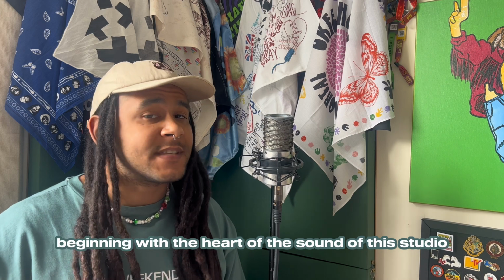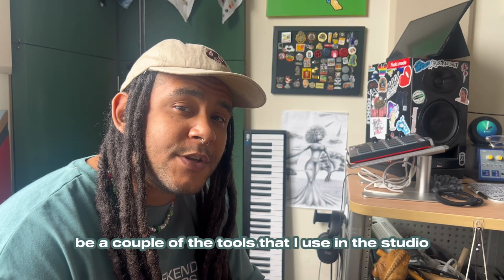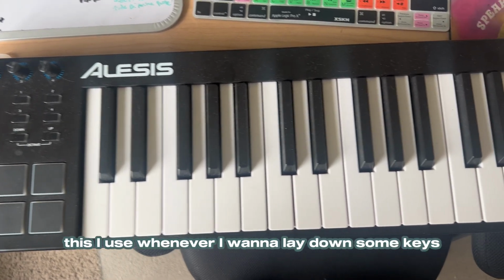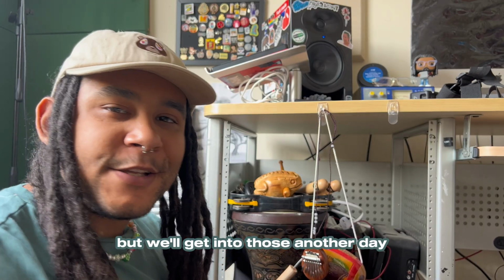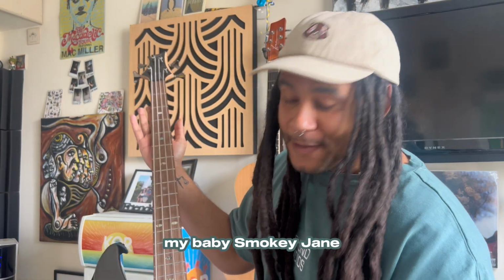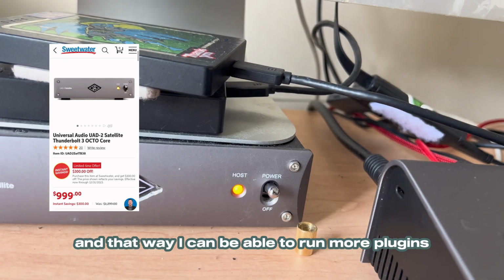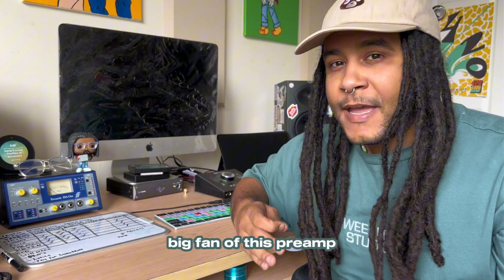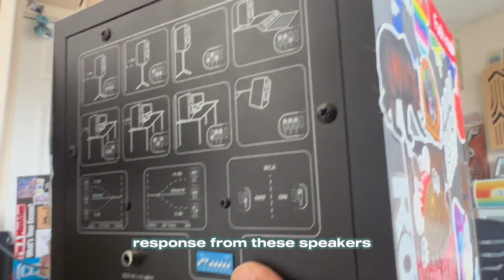Studio Tour: Speak Your Truth Records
Welcome back ya'll!

Today I wanted to give you a look into my home studio Speak Your Truth Records. In this video I show you what mic I'm using, preamps, interface, and some of the instruments I use in the studio to make my tracks.

GEAR
Mic: Aston Origin
Preamp: Focusrite Isa One
Monitors: Kali Audio LP6
Interface: Universal Audio Apollo Twin X w/ extra UAD-2 satellite
Computer: iMac (Retina 4K, 21.5-inch, 2019)
Camera: iPhone 13 Pro

get your free pdf with a step-by-step of what to get to build your own studio

Follow the studio's channel for bts, podcasts, and more!

biglink.to/kevspeakstruth